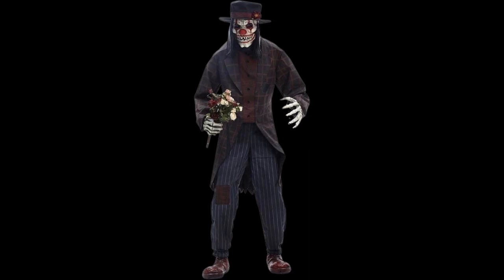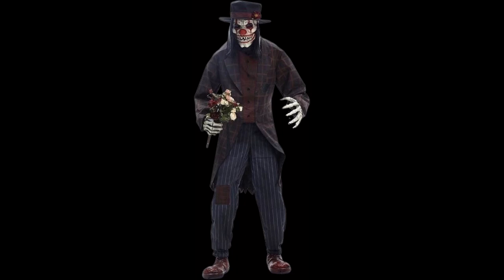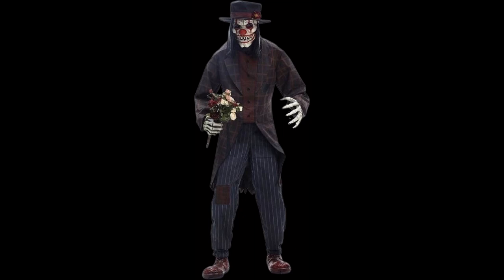New For 2022: Home Depot’s Fergus the Clown (Photo Review)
*Credit to Karl Casey (@White_Bat_Audio) for the song in my intro*

Skip Intro 0:12

Ignore

Home Depot Halloween 2022 Spirit Halloween Haunt Scary Horror Clowns Creepy